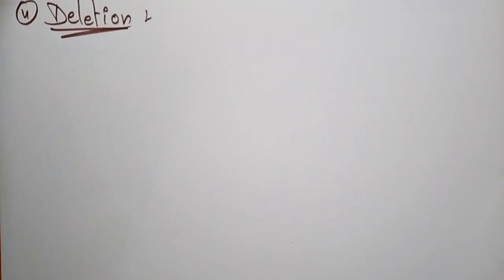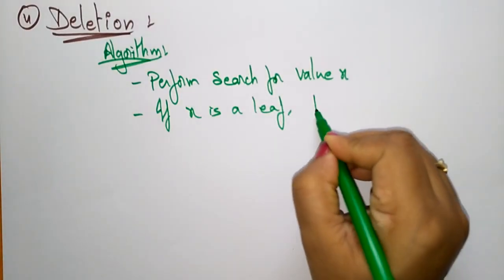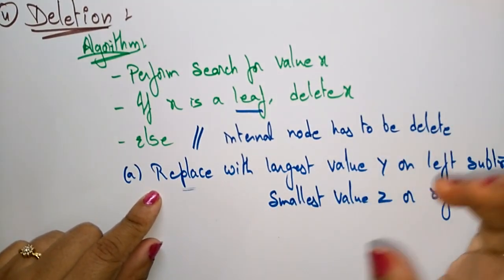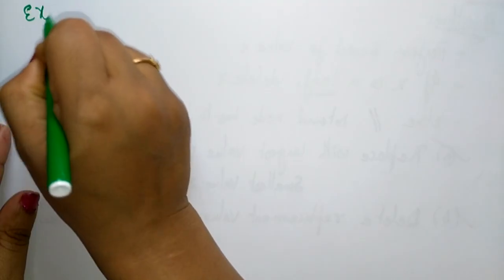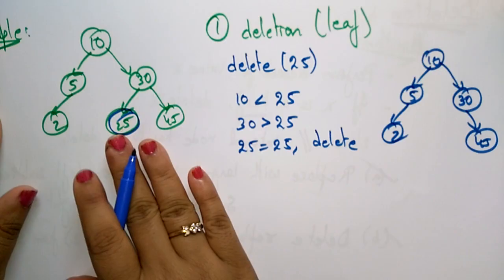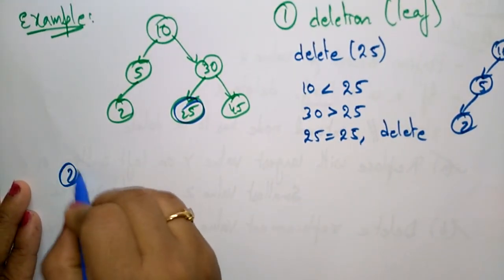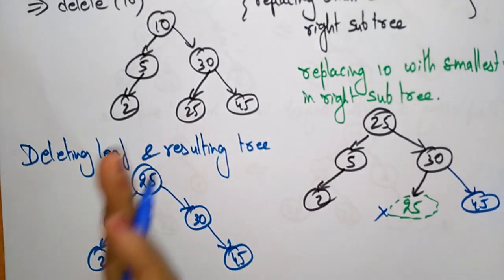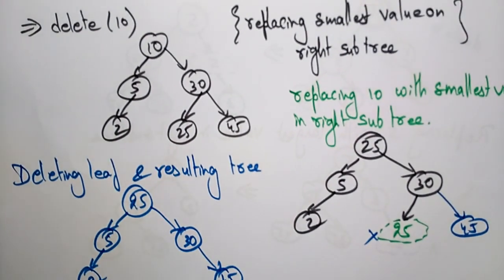Binary Search Tree | BST | Deletion | Algo & Example | Data Structures | Lec-39 | Bhanu Priya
binary search tree deletion algorithm with example